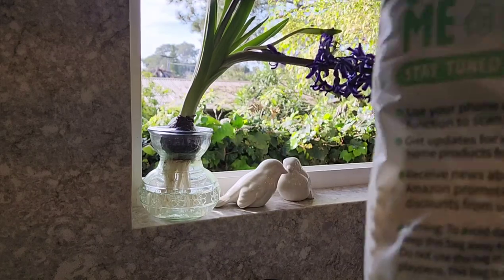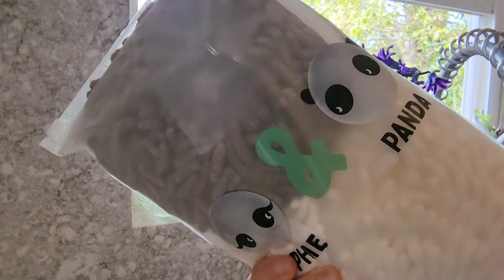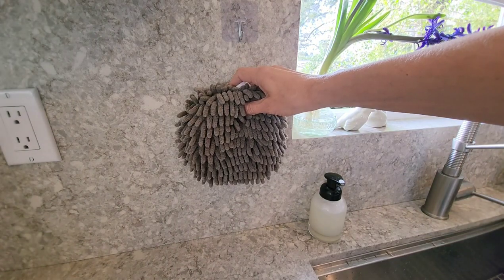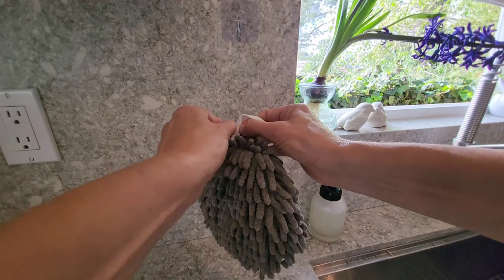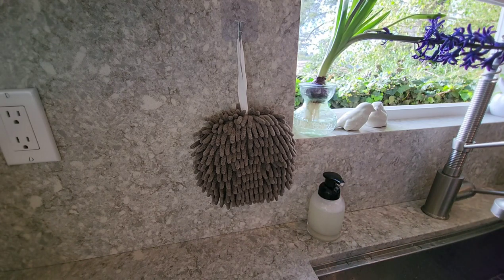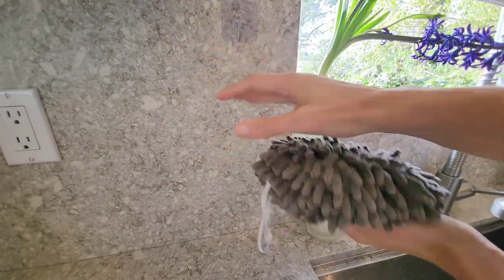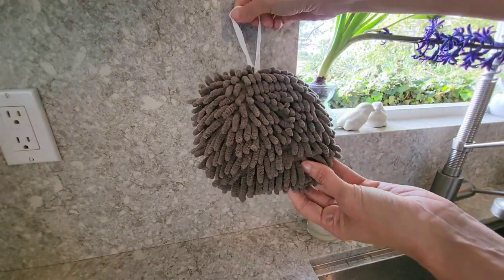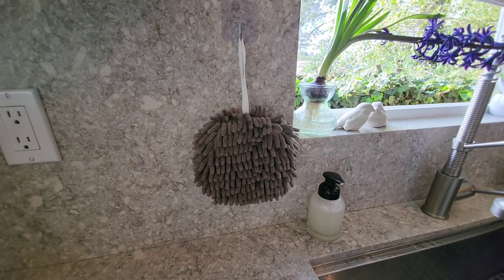Sophie & Panda Trendy Fuzzy Ball Towel Review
Testing out the trendy fuzzy ball towel ! This cute set of 2 towels also comes with two hooks, or hang on an existing knob or pet. They dry hands quickly and are perfect for tight spaces in the kitchen or bathroom. As I wash my hands all day long, I like having the convenience of this super absorptive ball towel right next to the sink.

Music From the Underground VCG.com